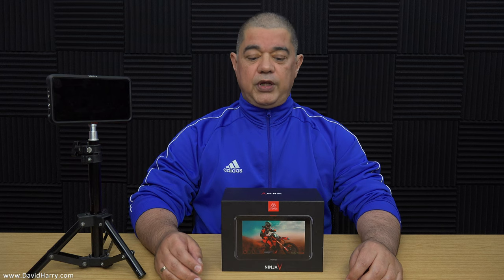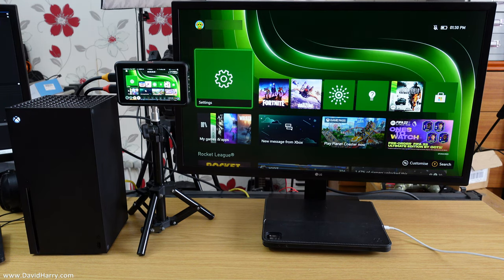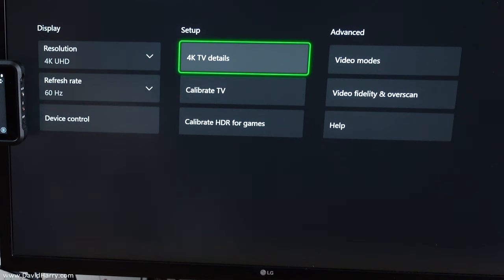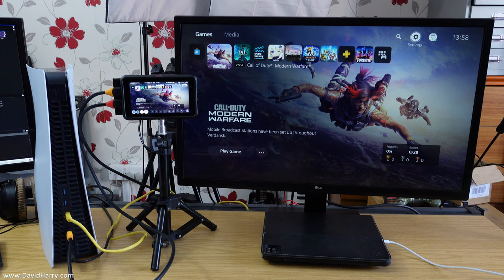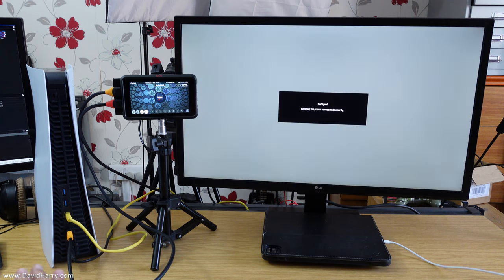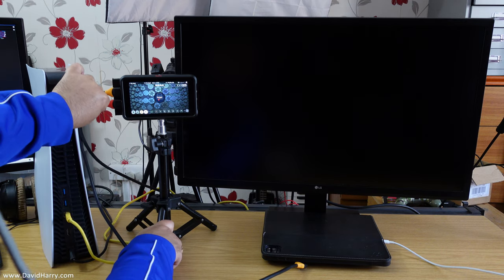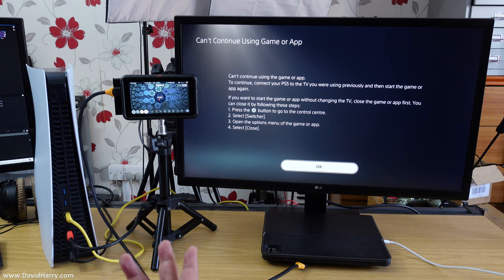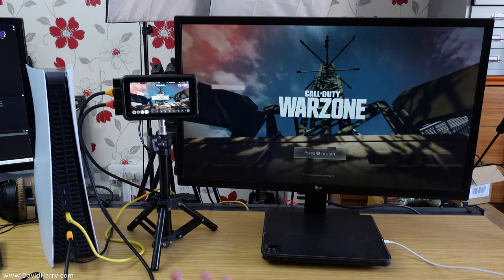Don't Buy The Atomos Ninja V For HDR Game Capture For Xbox Series X & PS5 Until You Watch This Video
In this video I'm sending a crystal clear message, don't buy the Atomos Ninja V for recording HDR gameplay from the Xbox Series X and Sony PS5 gaming consoles.

00:00 Intro & explanation
01:06 Xbox Series X problem
02:11 PS5 Problem
04:54 More info
07:17 End summary

The Atomos website clearly says that the Ninja V can record HDR gameplay and is showing the Xbox Serie X and Sony PlayStation 5 along with that statement. Yet Atomos support told me in an email that Atomos have not tested the PS5 for HDR with the Ninja 5.

My video shows the issues clearly. The Ninja V was on the latest firmware and my HDMI cables were all capable of supporting 4K 60FPS HDR. In fact, you can clearly see the HDR signalling when the PS5 is connected and the exact same HDMI cables were used on the Xbox Series X. Furthermore, these HDMI cables are rated for high speed and 8K, plus, I also used the Microsoft supplied HDMI cable for the Xbox Series X and that did not work.

The results are these. The Atomos Ninja V is incompatible with the Xbox Series X for recording HDR and the Ninja V is so problematic with the PS5 so as to be effectively useless for recording HDR from the PS5.

As mentioned in the video as far as I'm concerned I received terrible customer support from Atomos. Their support didn't seem to understand my very clear questions and they totally contradicted what Atomos said on their website. Also. As you will see in the email conversation my last request was for clarification on what info was correct, the Atomos website or the customer support info. Atomos support never replied.

Hi.

I've just bought a Ninja V specifically for Xbox Series X and PS5 game capture and am having issues recording HDR. I've checked the Atomos FAQ but can't find any further information.

When connecting the Xbox Series X it does not recognise the Ninja as a HDR compliant device. This is the same whether I'm using the Ninja on its own or passing the signal through to a HDR monitor.

I'm on the latest firmware for the Ninja and I've also used a number of compatible HDMI cables including the one that came with the Xbox.

I'm assuming that I may not have certain settings set correctly on the Ninja. Are their specific settings on the Ninja that I need set in order for the Xbox to recognise it as a HDR compliant device? Or should this be automatic?

Can you also confirm the settings that the Ninja should be set to for recording HDR from the PS5 and is the Ninja supposed to set itself automatically for HDR from the PS5.

I have no problems recording both the PS5 and Xbox when using standard rec.709 up to UHD/59.94.

Cheers
Dave

Hey David,

thanks for asking.

Have you enabled "HDMI HDR Auto" in the Ninja V's input menu? This sets an HDR flag which is required in order for an XBOX or PS to output HDR into the Ninja V.

We only suggest turning HDMI HDR Auto to ON, when you're connecting the Ninja V to a Playstation or XBOX gaming console, because they require this setting to output HDR over HDMI

Best regards
Atomos Support Team

Hi

Yes I have tried with the setting on auto and the Xbox Series X does not recognise the Ninja V as a HDR destination.

When going to the calibration screen on the Xbox it won't go into calibration as it does not recognise the Ninja as HDR. Also, the information page on the Xbox for 4K TV Details. Clearly says "your TV setup does not support HDR10". Obviously in this instance, TV is the Ninja.

The Ninja input settings do not change from 709 when in auto, no matter what I do with the Xbox. I don't have any issues with the Xbox switching to HDR when connected direct to a HDR display.

What are the colour space and gamma (gamma/gamut) supposed to indicate for Xbox Series X and PS5?

As I've bought this Ninja specifically for game capture, I take it I won't have any issues getting a refund if I have to send the Ninja back to the re-seller. I bought it from RCB Logic but it was shipped direct from Holdan.

Cheers
Dave

Hello David,

Thank you for clarifying.
Unfortunately, Atomos has not tested the Ninja V with the new PS5 and cannot confirm the HDR setup will work.We are hoping to have this tested soon but do not have an ETA.

We sincerely apologize for the inconvenience.

ATOMOS Support Center

Hi

When you say "Atomos has not tested the Ninja V with the new PS5 and cannot confirm the HDR setup will work". Atomos clearly say on their website and on the Ninja V product page that it is HDR compatible for game capture "Record 4K HDR Gaming" with both the PS5 and Xbox Series X shown.

Also. You mention the PS5 but I was specifically asking about the Xbox Series X and the PS5 does indeed work with the Ninja V for recording HDR.

Is this a known issue with the Xbox Series X and the Ninja V not being able to record HDR from it?

I'm just seeking clarification because what you've said is at odds with the Atomos website information.

Cheers
Dave